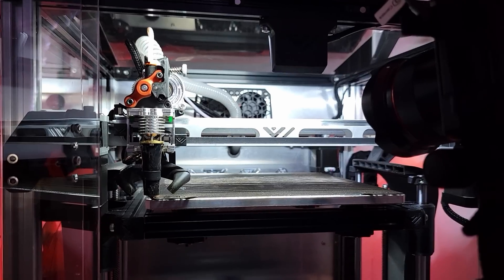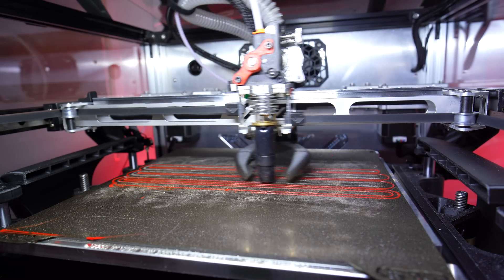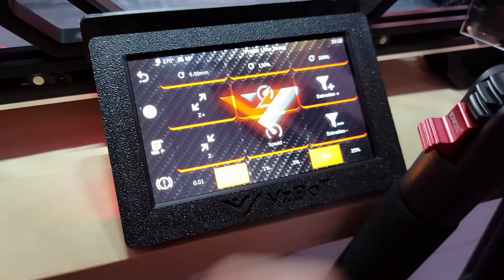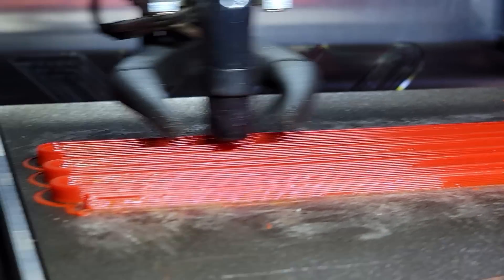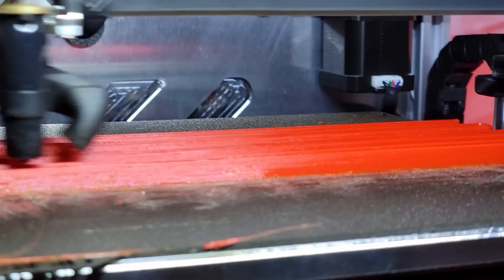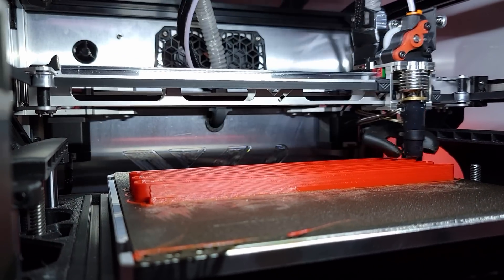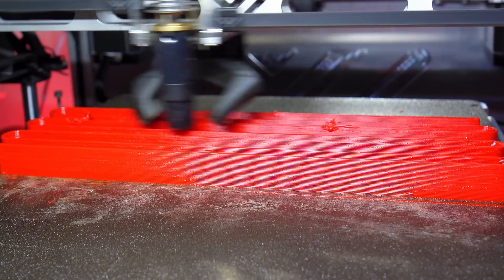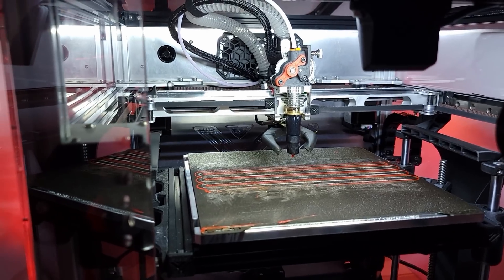Goliath Hotend flow test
Wanted to test what a shorter LSD would give me.  Been printing with this hotend since couple weeks now and it has great so far. Hotend should be available soon in limited numbers.

-44mm heat block
-Been running passive cooling with the Aluminum printhead with no issue

 Or use this code: SIMOV5